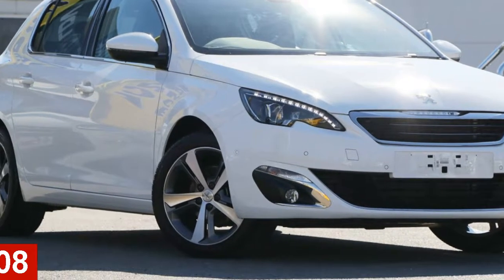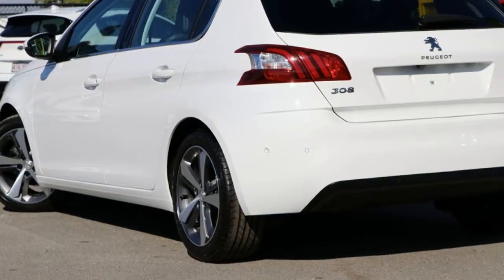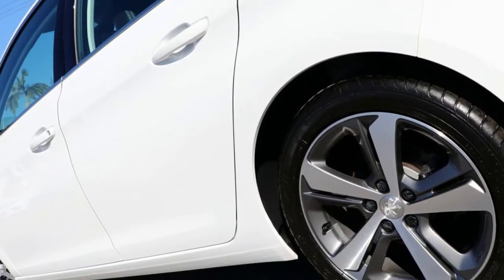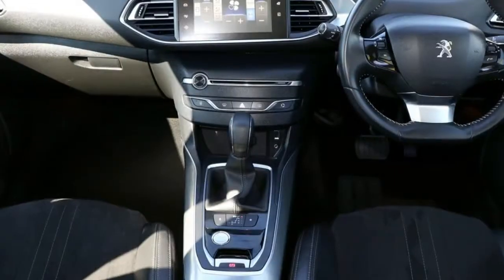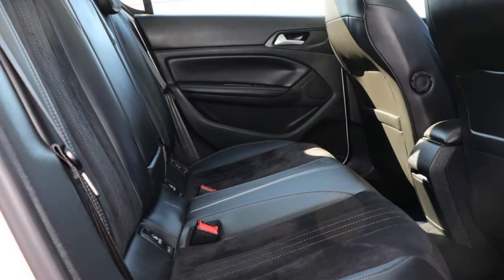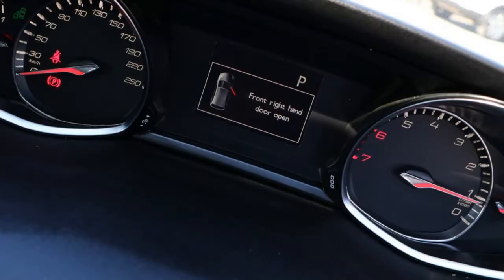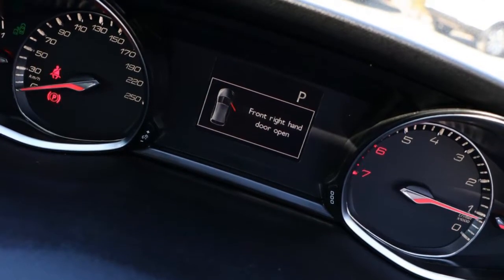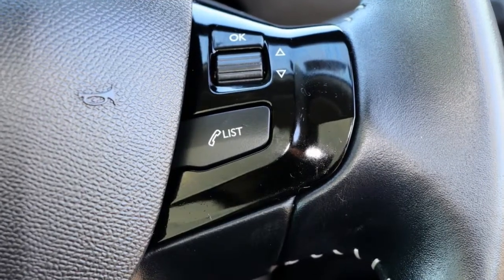2017 Peugeot 308 T9 MY17 Allure Bianca White 6 Speed Sports Automatic Hatchback